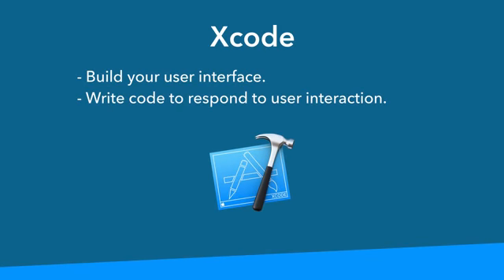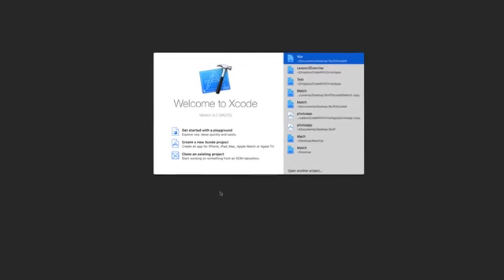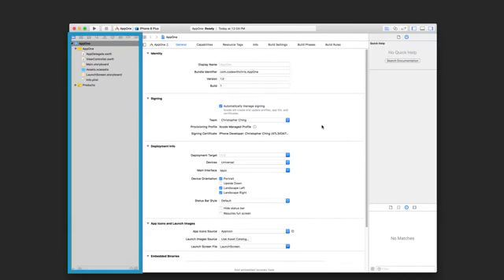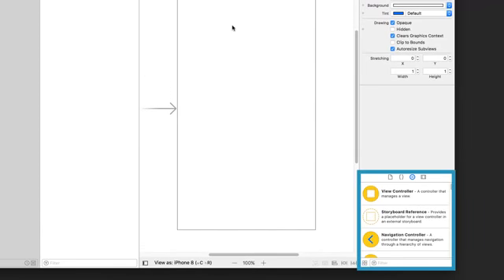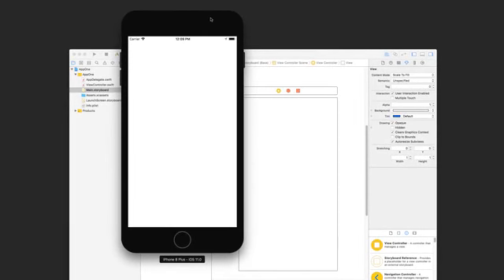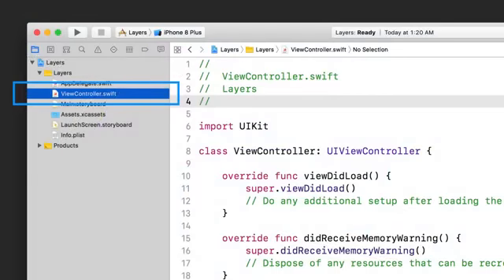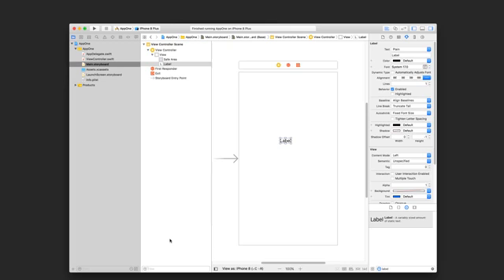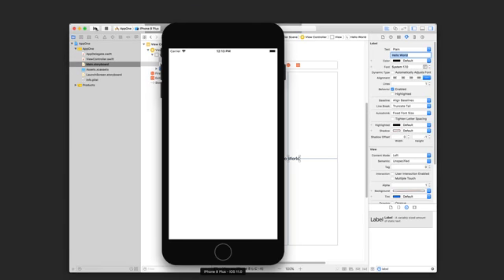King James Computers!! How to make your own personal or business Apps Very easy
King James computer is located km 45 Along Lagos Benin Express Way, Okada Junction Edo State.